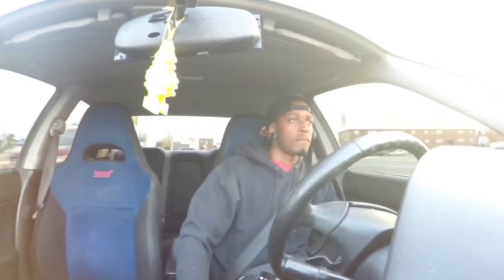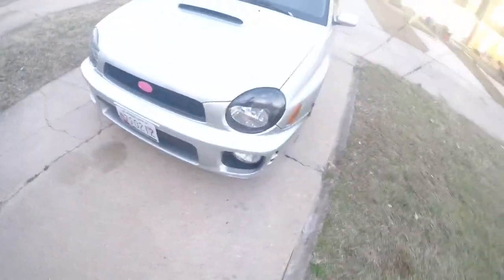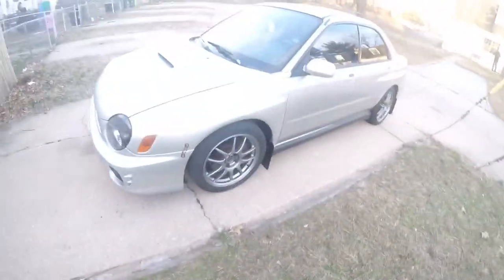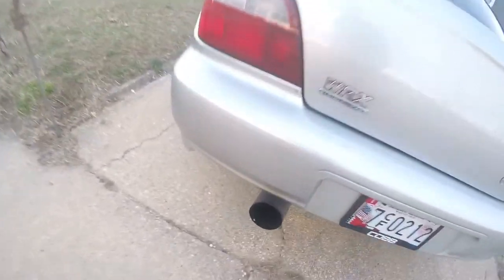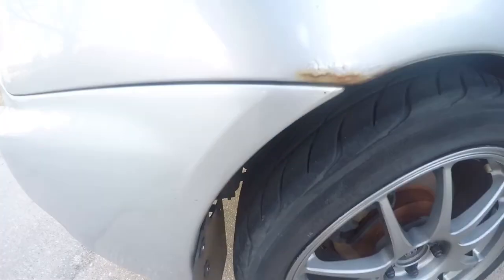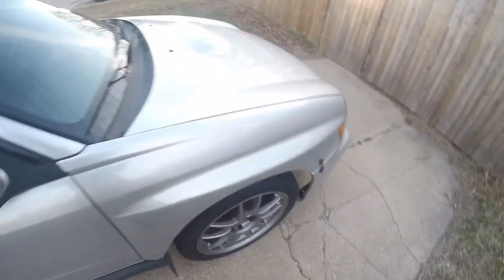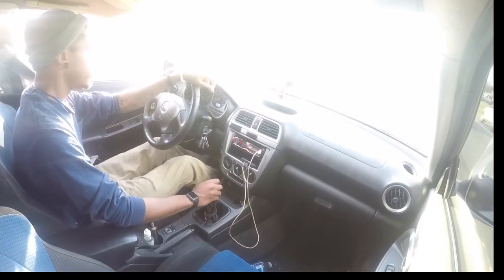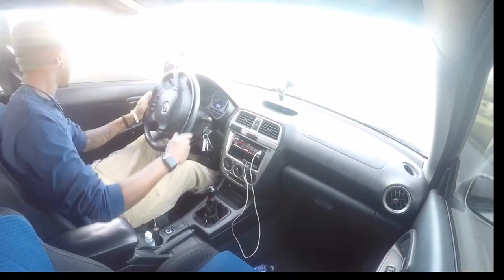1st VLOG WANDA INTRO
Introducing my wrx Wanda
List includes
Stock motor bolted
565 cc sti dark blue injectors
Welbro fuel pump
Vf-34 turbo
Cnt up-pipe +dump tube
Tial 38mm external wastegate
Cobb v3 accessport
Cobb short ram intake
08 sti intercooler
Rally armor mudflaps
Jdm cherry blossom front grill
Fast wrx fender braces
Grim speed manual boost controller
 No name cattless turbo back exhaust (no cats)